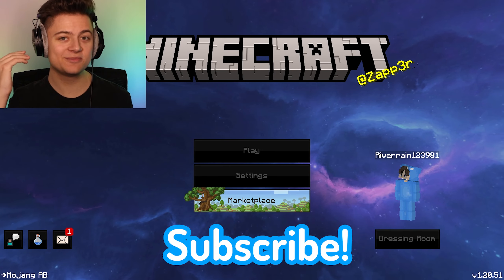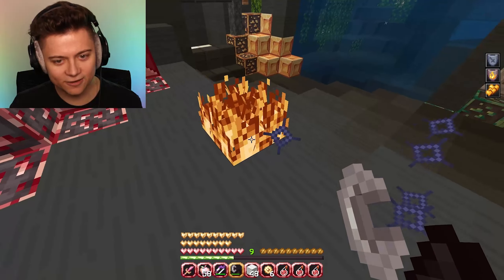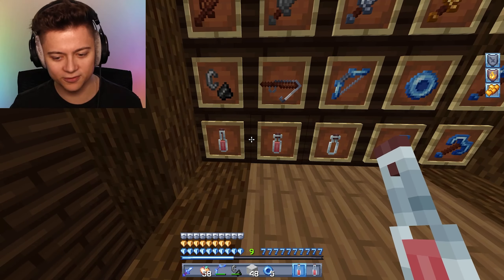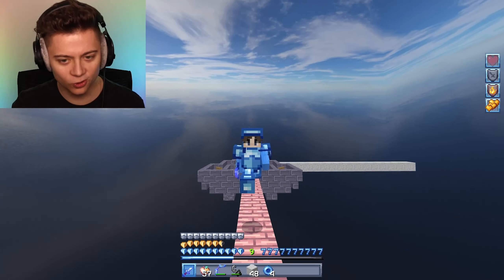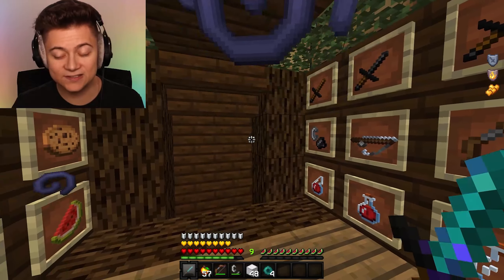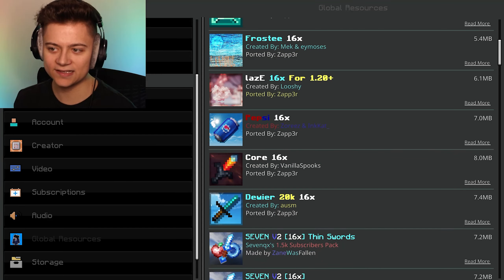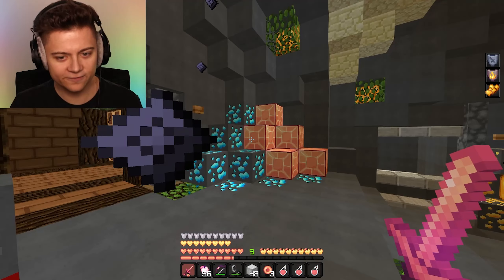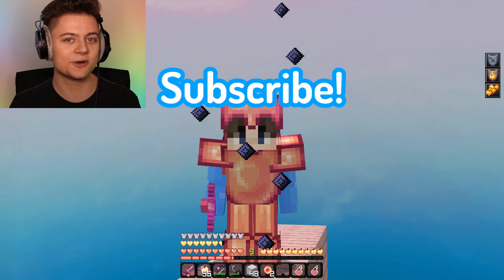TOP 5 MCPE PVP TEXTURE PACKS! | 1.20+ FPS BOOST (MCPE/MCBE Pack Folder)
🌟 **Top 5 Best PvP Texture Packs for Minecraft Bedrock Edition | MCPE Texture Pack Showcase** 🎨

Dive into the world of Minecraft Bedrock Edition with this exclusive showcase of the **5 Top Best PvP Texture Packs** handpicked just for you! Join Riverrain123 as he takes you on a visual journey through these meticulously crafted texture packs designed to enhance your PvP experience on Minecraft Pocket Edition.

🖌️ **Key Highlights:**
- 🎮 **MCPE Texture Packs:** Explore a curated selection of texture packs tailored for Minecraft Pocket Edition and Bedrock Edition.
- 🔍 **PvP Enhancement:** Discover how each texture pack elevates your PvP gameplay with enhanced visuals, vibrant colors, and optimized designs.
- 🌈 **Visual Diversity:** From sleek and minimalistic designs to bold and detailed textures, find the perfect pack to suit your style.

🎨 **Featured Texture Packs:**

5.

4.

3.

2.

1.

💡 **Why Watch?**
- 📐 **Optimized for PvP:** Learn how these texture packs are tailored to provide a competitive edge in PvP battles.
- 🤩 **Visual Feast:** Immerse yourself in the stunning visuals and intricate details that each texture pack brings to the Minecraft Bedrock Edition.
- 💬 **Community Engagement:** Share your thoughts, experiences, and your favorite PvP texture packs in the comments, fostering a vibrant Minecraft Bedrock community.

🌐 **Connect with Riverrain123:**
- 📱 Follow Riverrain123 on social media for updates, events, and more [Social Media Links].
- 💬 Join discussions and share your texture pack preferences on Riverrain123's Discord server!